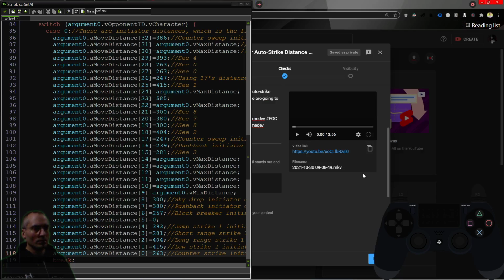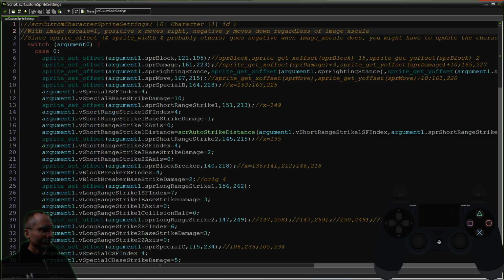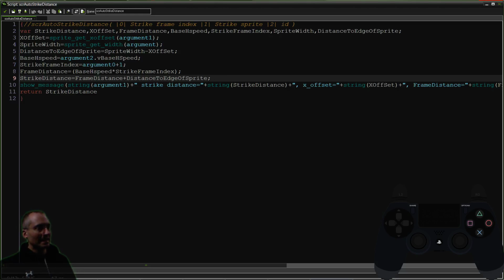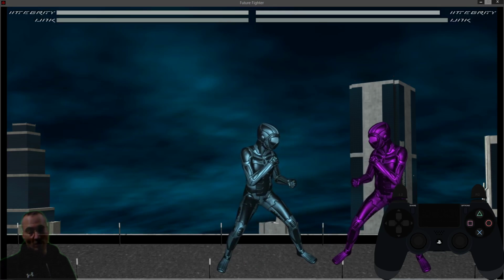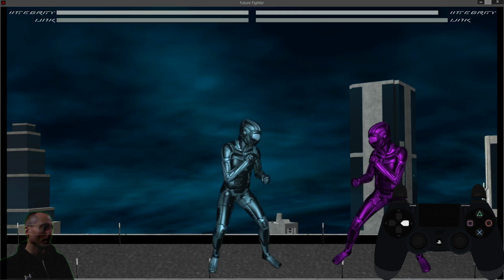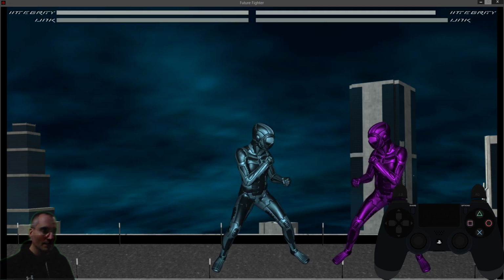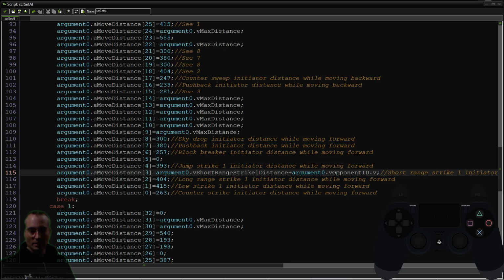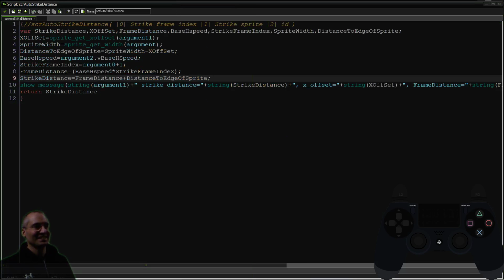Fighting Game AI: Auto-Strike Distance Equation Pseudo-Code to Real Code in GameMaker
This clip shows you how Doc Brock takes the pseudo-code idea of adding the opponent's components to the auto-strike distance equation, and how he puts it into action for the Shadow AI in GameMaker.